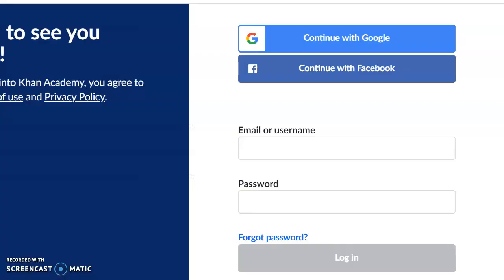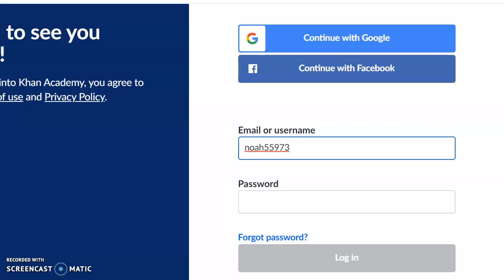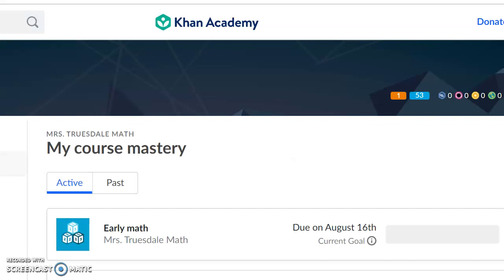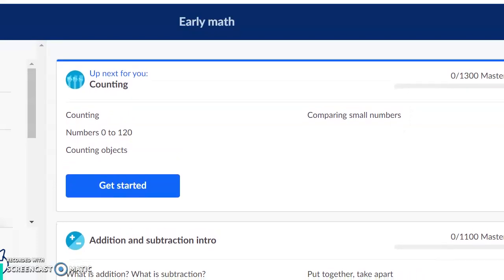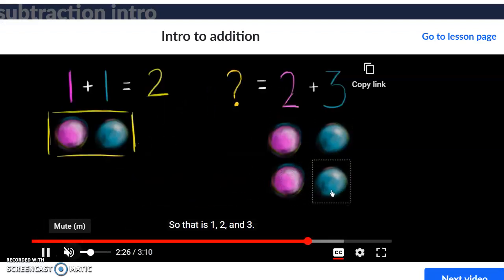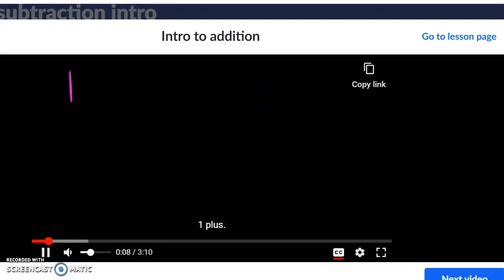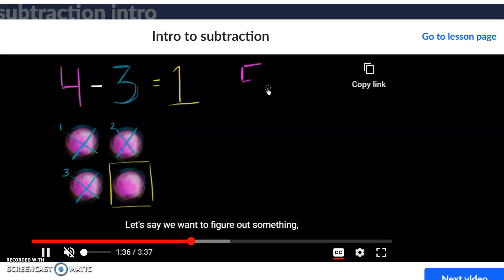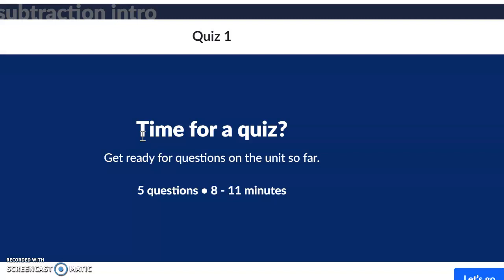Login to Khanacademy.org vid 3